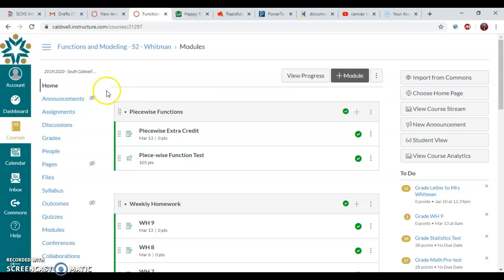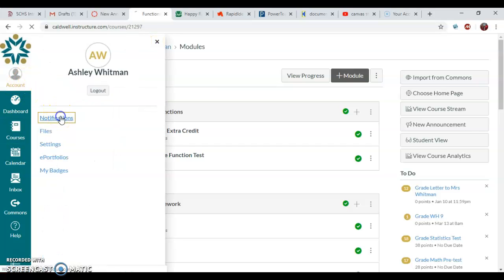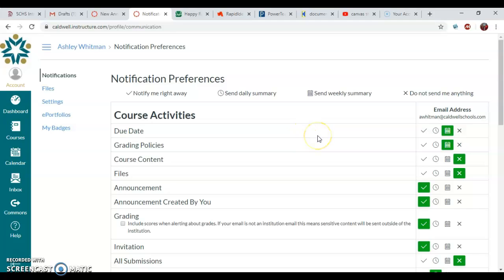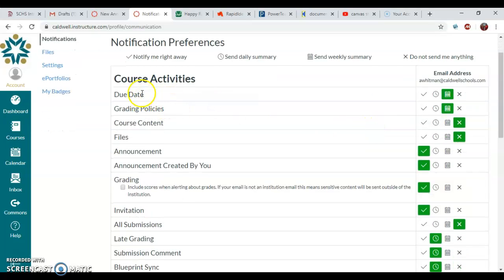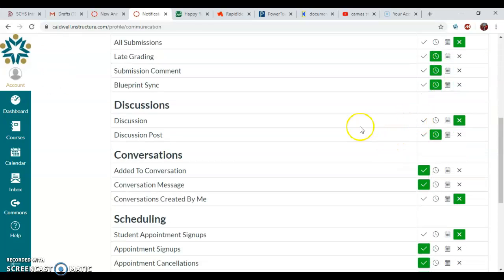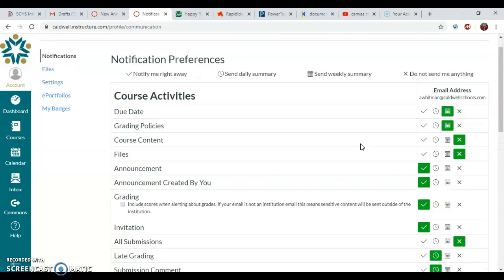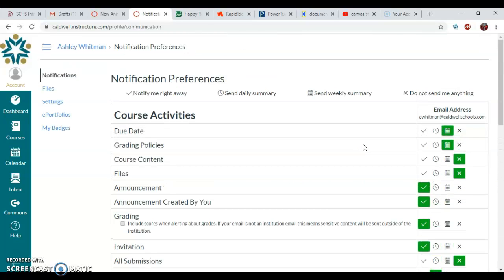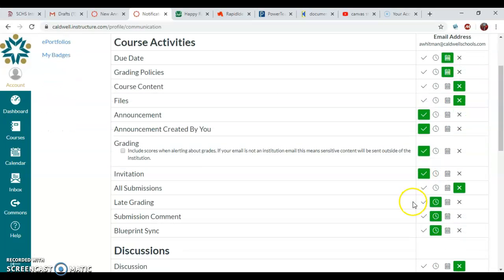Canvas Email Preferences